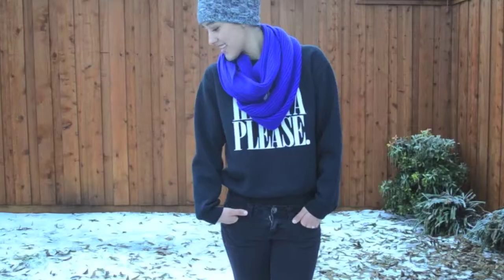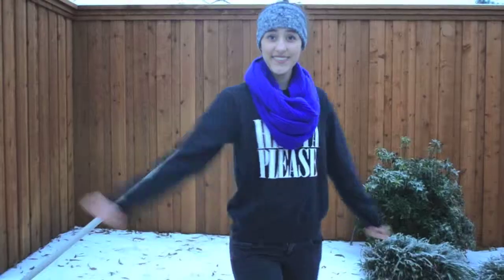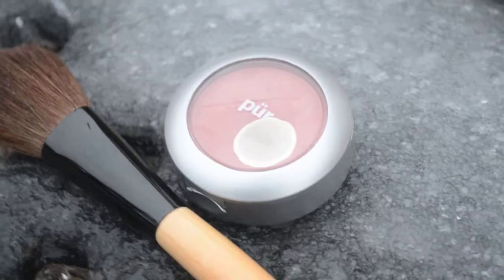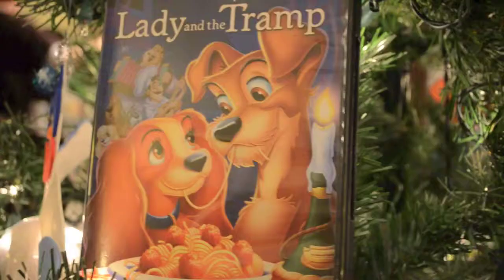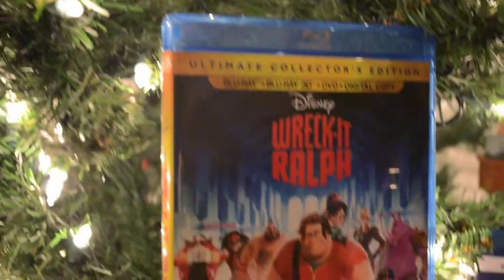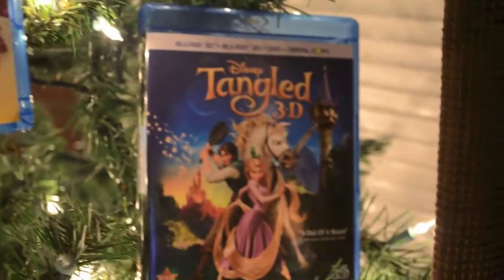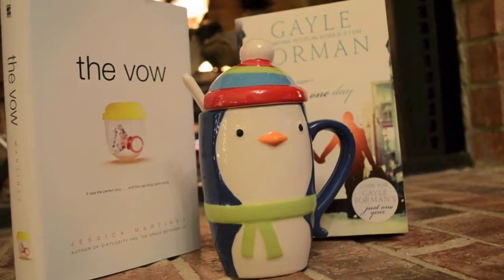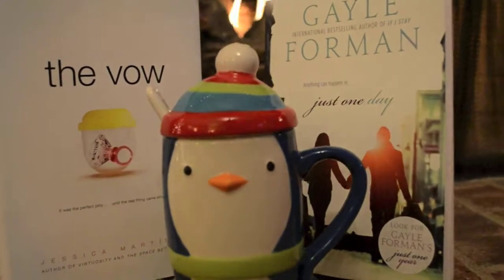Winter Essentials!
hope you all enjoyed! If you want to see more videos like this make sure to give this video a thumbs up(: Also, I would really appreciate it if you left any video requests or feedback in the comments below!
I hope you all have an AMAZING day♡